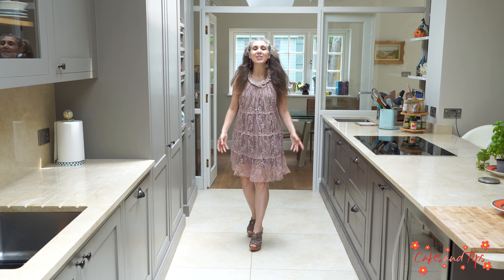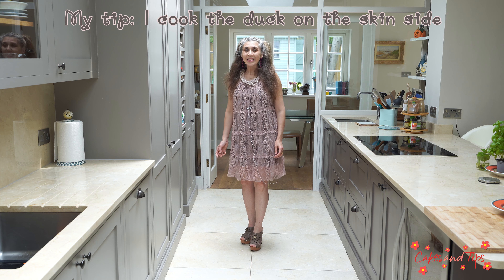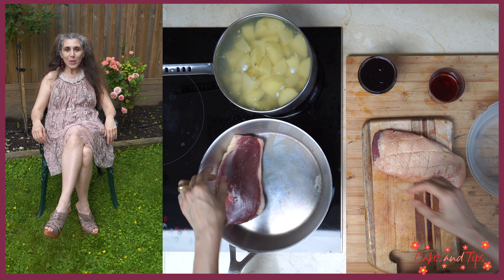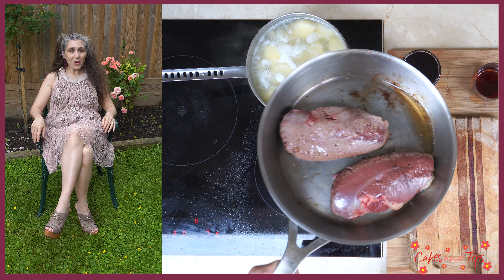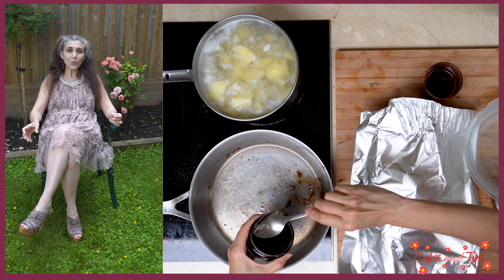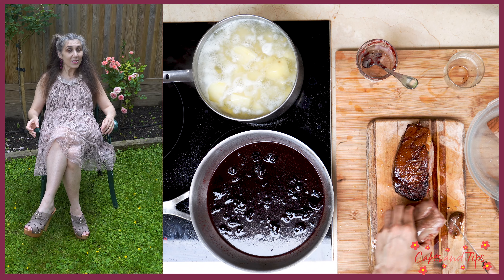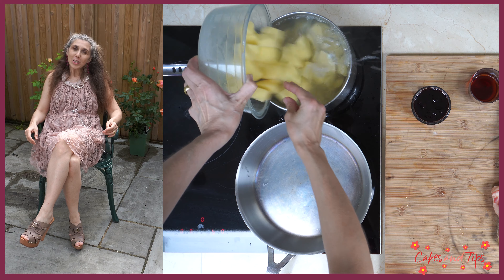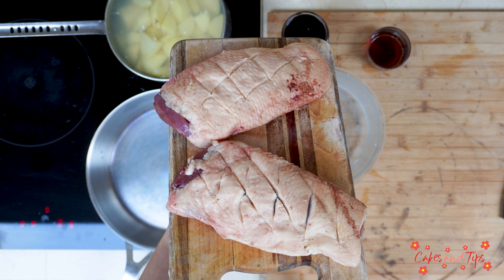Duck Breast With Black Cherries | Cakes And Tips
An amazing recipe of Black Cherries Duck Breast, extremely easy and ready in 30 minutes. You can serve with fresh pasta, plain rice or mashed potatoes.

Ingredients:
2 really thick duck breasts - about 500g each (1.1 lbs)
1 pot of really good black cherry jam (350g - 0.8 lbs)
50ml -  1/4 cup raspberry or red wine vinegar

1kg - 2 lbs potatoes to make mashed potatoes

0:00 Introduction
00:34 My tip
00:43 Ingredients
00:49 Preparing the duck
02:01 Preparing the sauce
03:04 Mashed potatoes
03:24 Serving